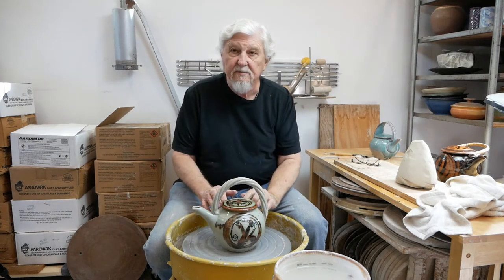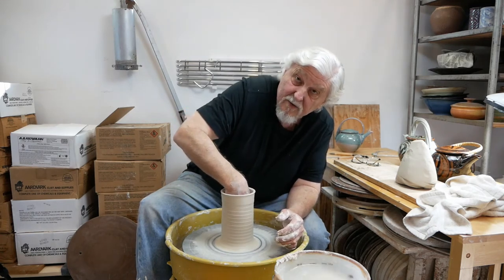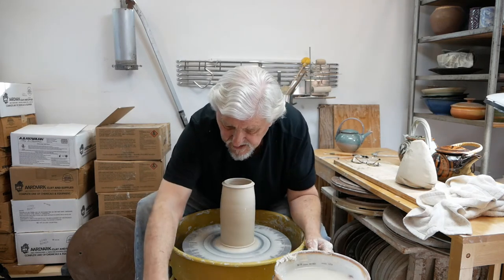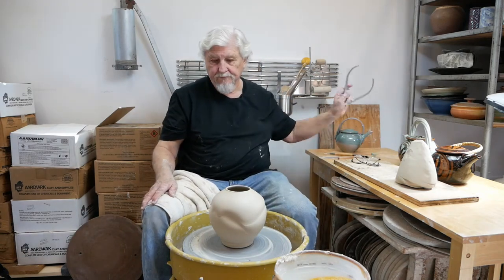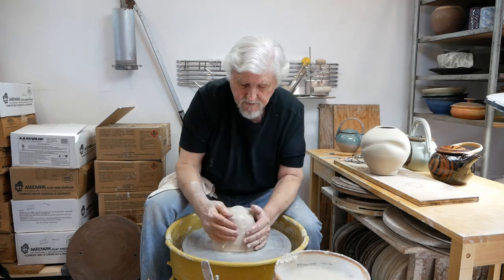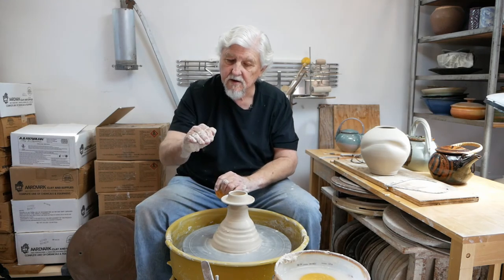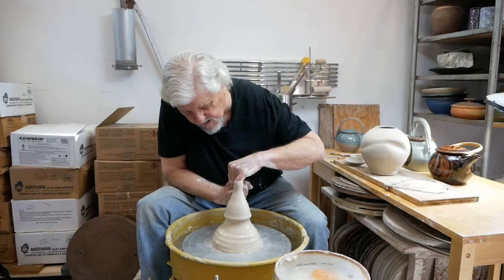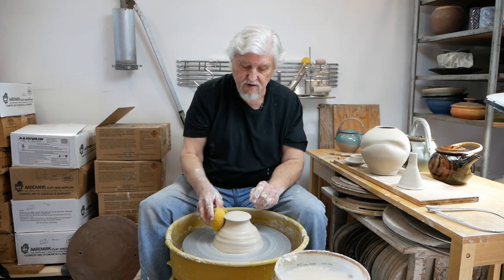Throwing a Teapot part 1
How to throw the parts of a teapot and considerations of what makes a good one.  Throwing the lid and spout off of the hump.